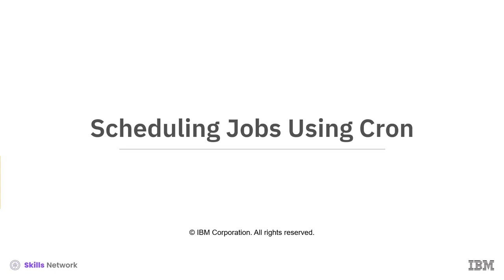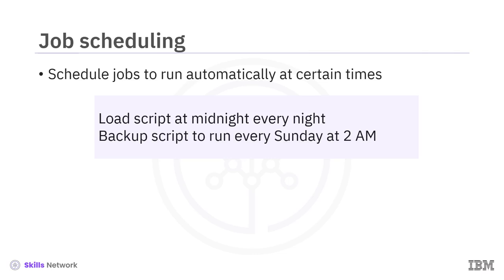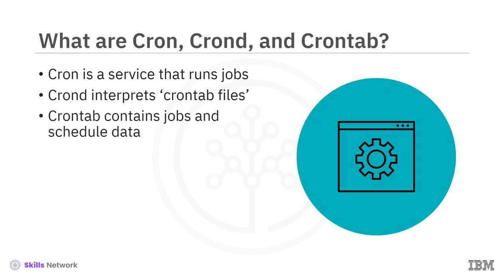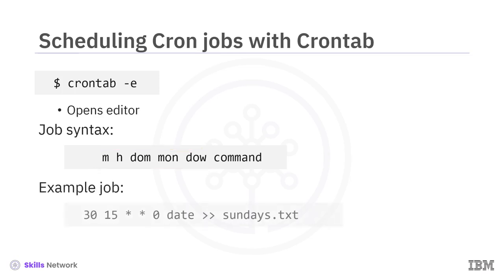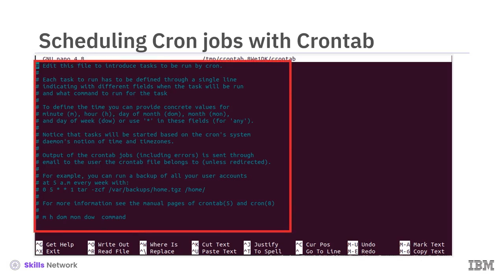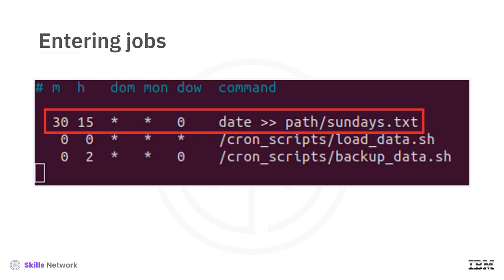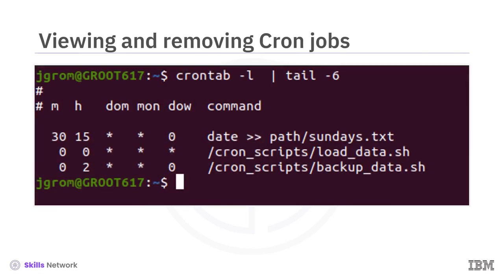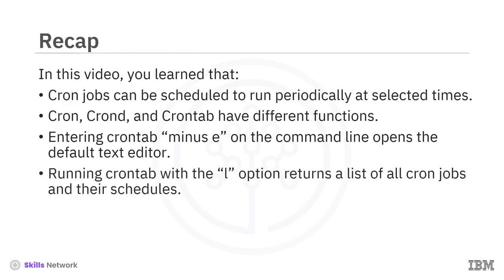The BEST Way to Schedule Jobs using Cron in 2024!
This course provides a practical understanding of common Linux / UNIX shell commands. In this beginner friendly course, you will learn about the Linux basics, Shell commands, and Bash shell scripting.

You will begin this course with an introduction to Linux and explore the Linux architecture. You will interact with the Linux Terminal, execute commands, navigate directories, edit files, as well as install and update software.

Next, you’ll become familiar with commonly used Linux commands.

You will then move on to learning the basics of shell scripting to automate a variety of tasks. You’ll create simple to more advanced shell scripts that involve Metacharacters, Quoting, Variables, Command substitution, I/O Redirection, Pipes & Filters, and Command line arguments. You will also schedule cron jobs using crontab.

The course includes both video-based lectures as well as hands-on labs to practice and apply what you learn. You will have no-charge access to a virtual Linux server that you can access through your web browser, so you don't need to download and install anything to complete the labs.

You’ll end this course with a final project as well as a final exam. In the final project you will demonstrate your knowledge of course concepts by performing your own Extract, Transform, and Load (ETL) process and create a scheduled backup script.

This course is ideal for data engineers, data scientists, software developers, and cloud practitioners who want to get familiar with frequently used commands on Linux, MacOS and other Unix-like operating systems as well as get started with creating shell scripts.

Describe the Linux architecture and common Linux distributions and update and install software on a Linux system.

Perform common informational, file, content, navigational, compression, and networking commands in Bash shell.

Develop shell scripts using Linux commands, environment variables, pipes, and filters.

Schedule cron jobs in Linux with crontab and explain the cron syntax.